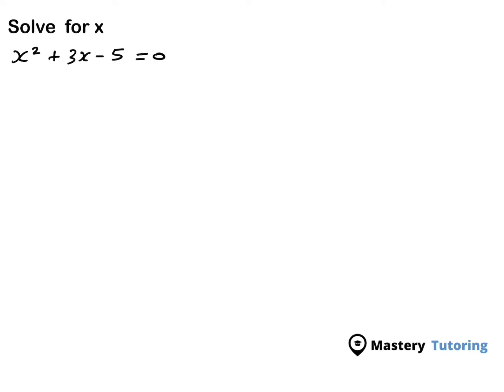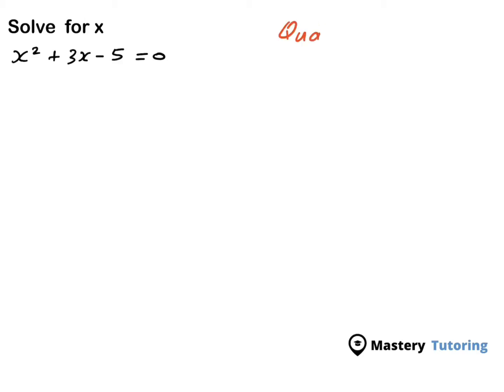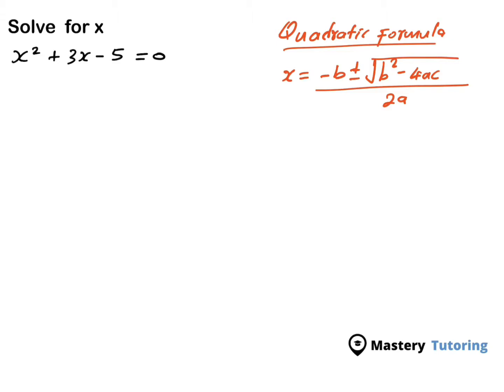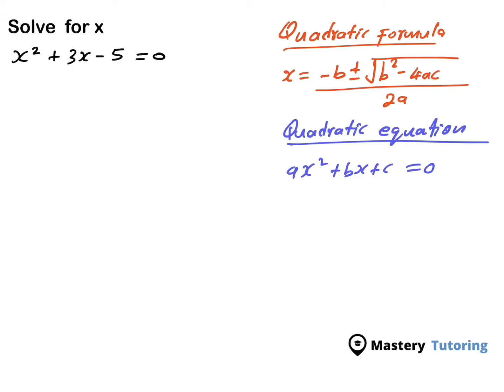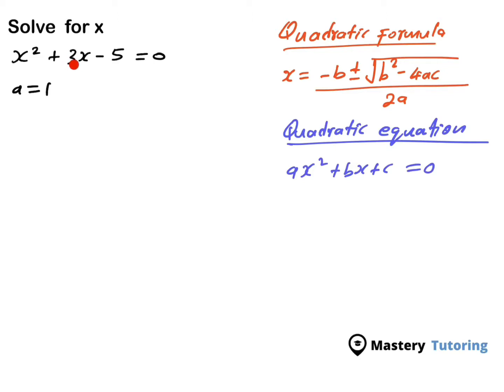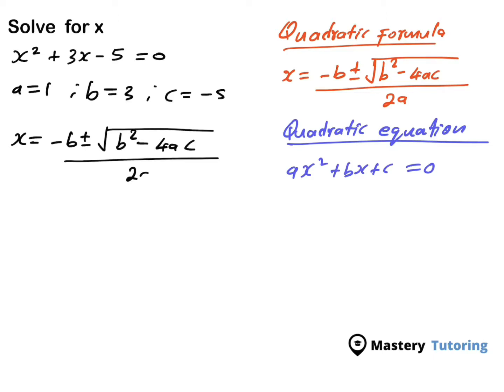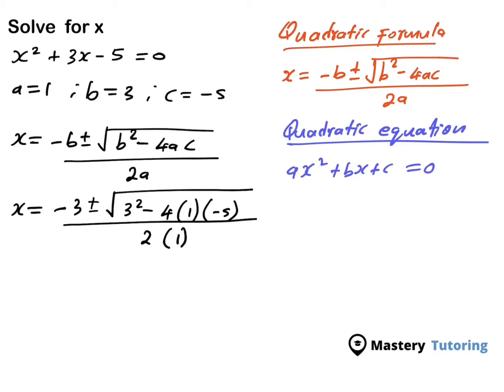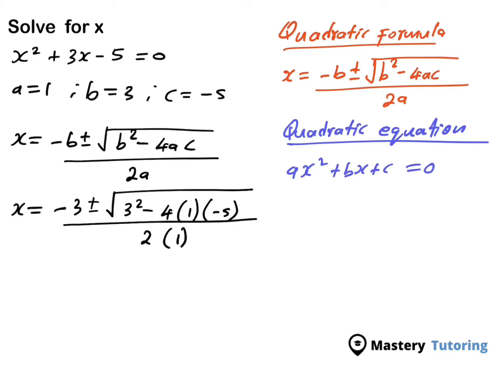Solve for X - Using quadratic formula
There are some quadratic equations that are impossible to factorize when solving for x. Applying the quadratic formula to find the roots of your quadratic equation is one of the alternative ways.